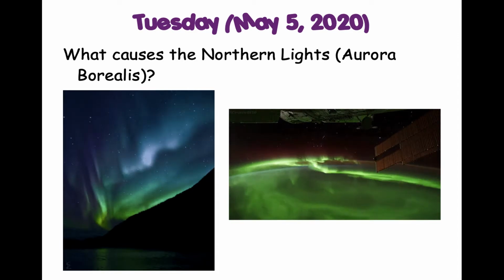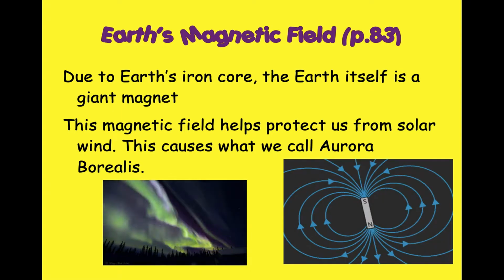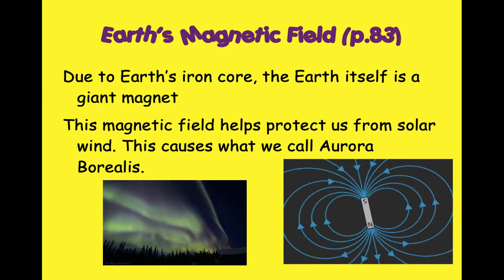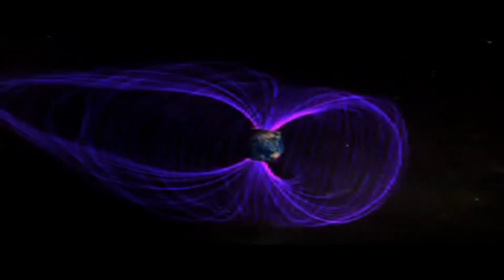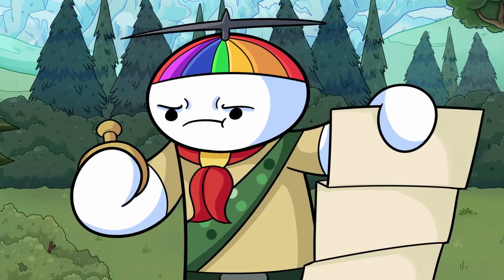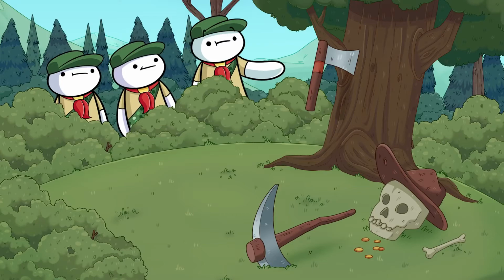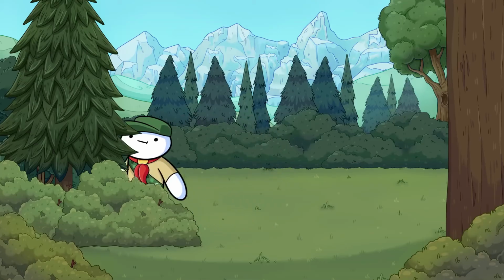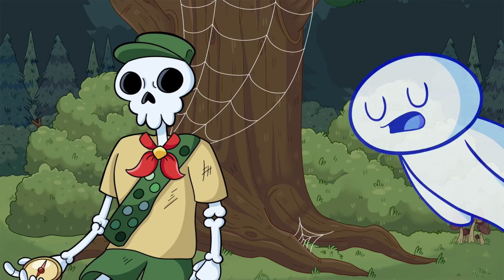Tuesday (2020 0505) PS 2-5 Earth's Magnetic Field